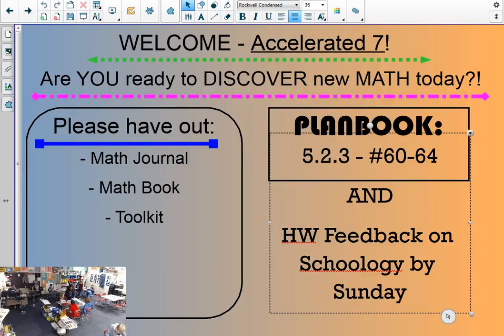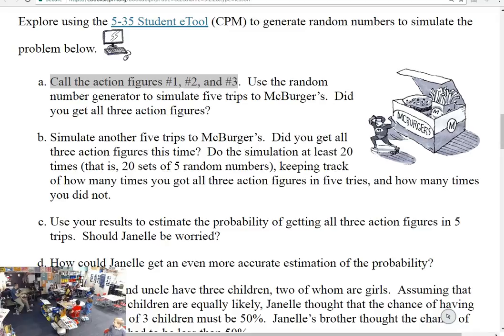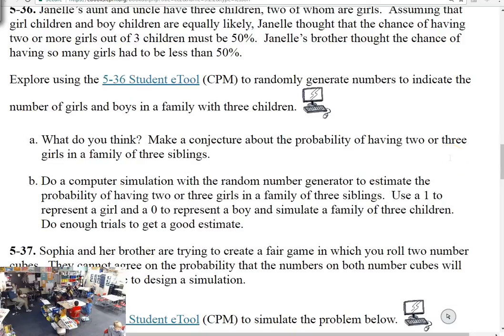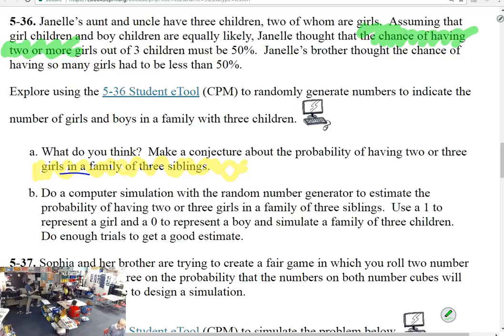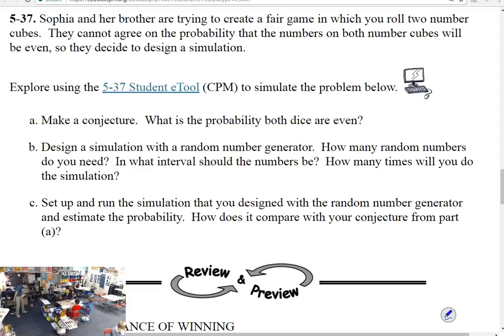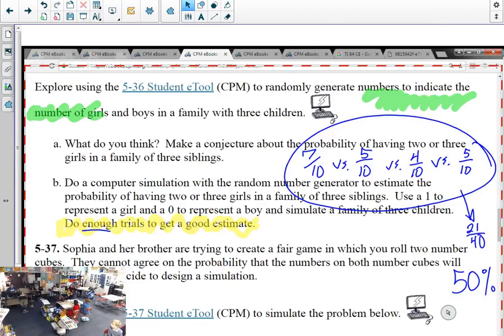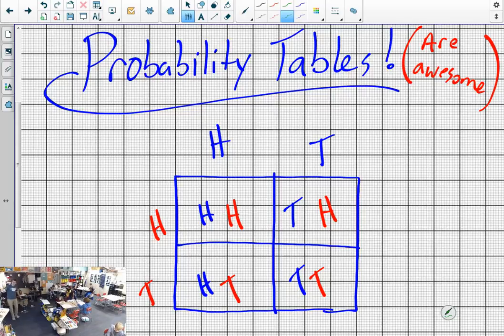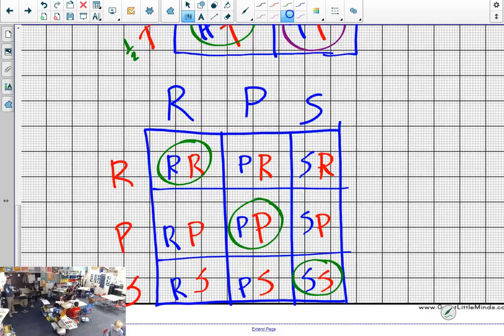11.8.17 - A7 5.2.3 - Compound Independent Events